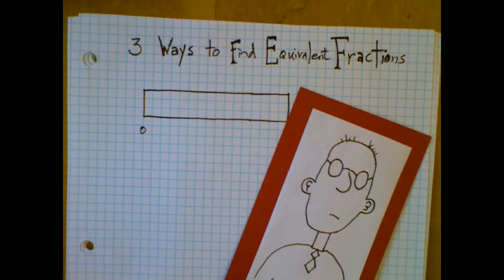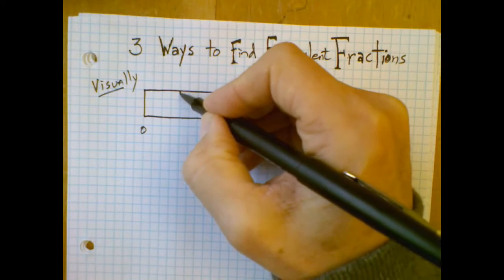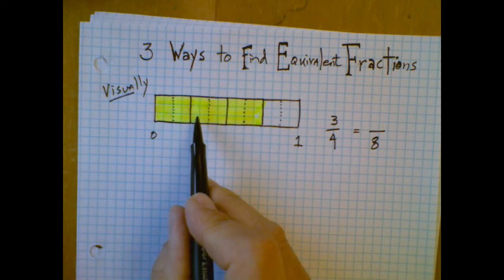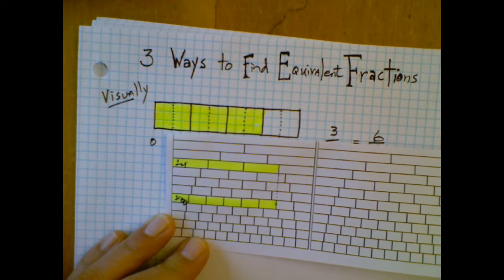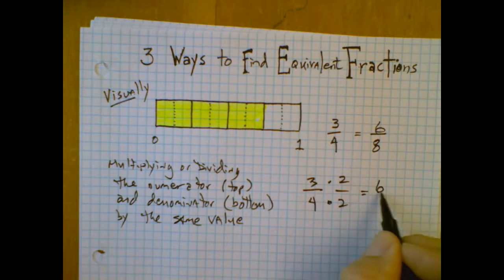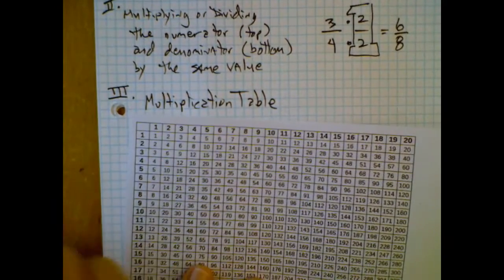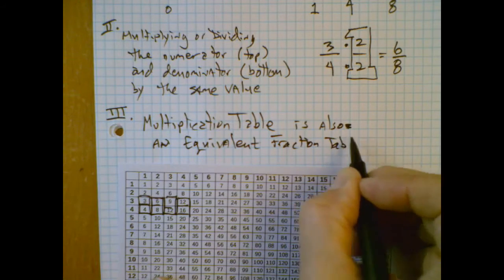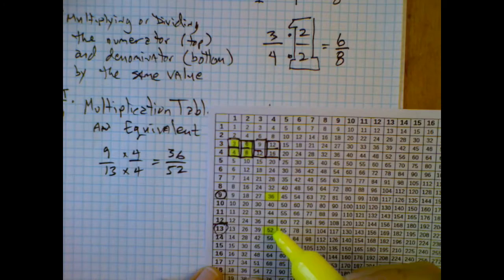Three Ways to Find Equivalent Fractions